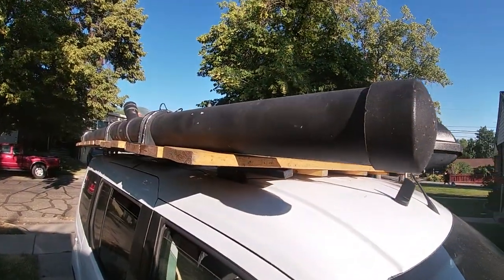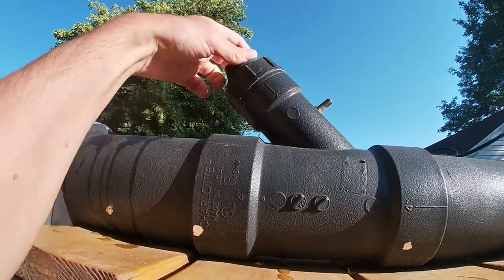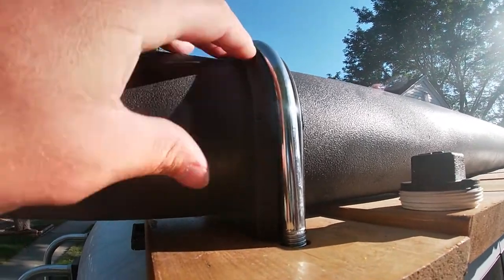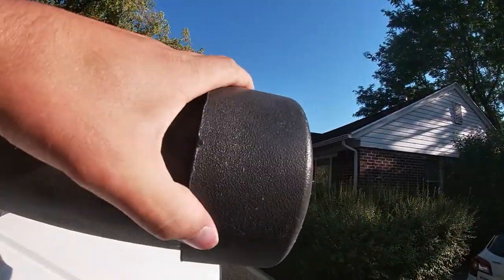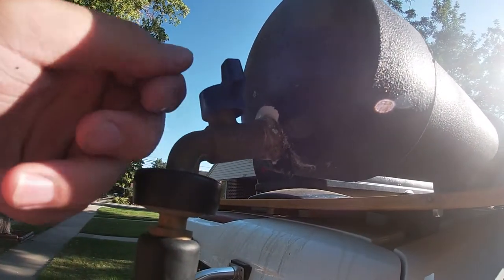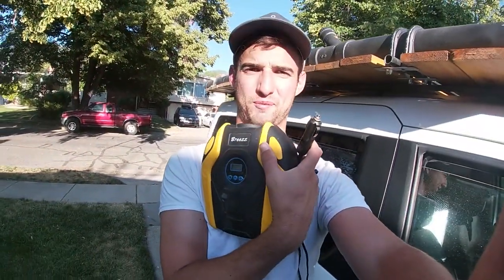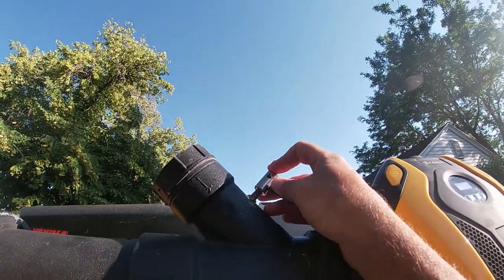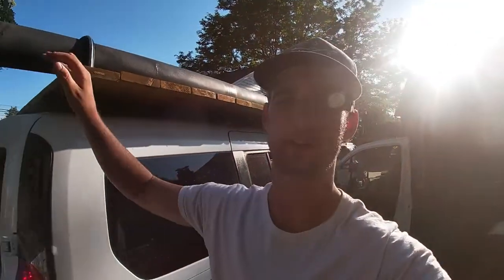DIY Build the Ultimate PRESSURIZED ROOF-TOP SOLAR CAMPING SHOWER under $100 (EASY)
How to build a DIY pressurized heated solar camping shower for your converted camper van, truck, or overland vehicle.